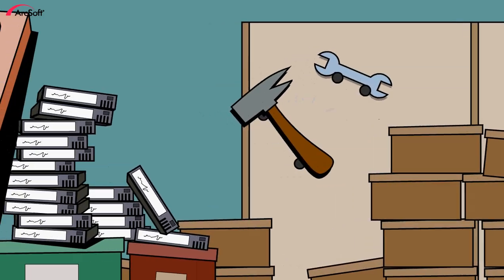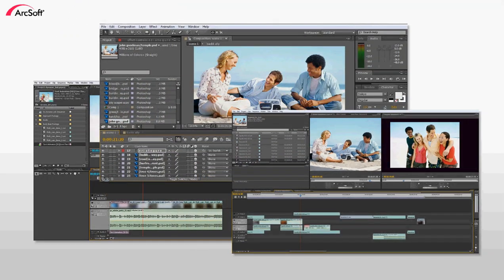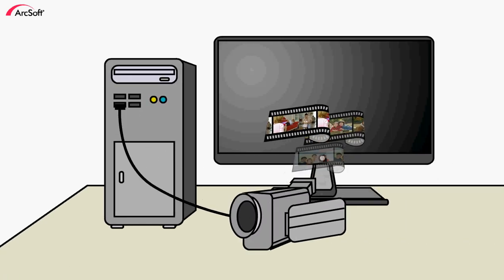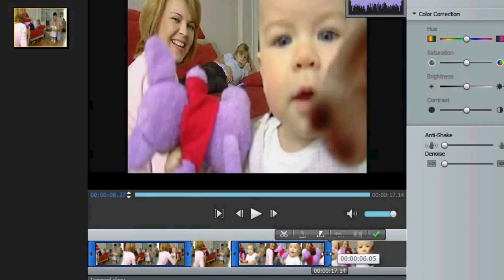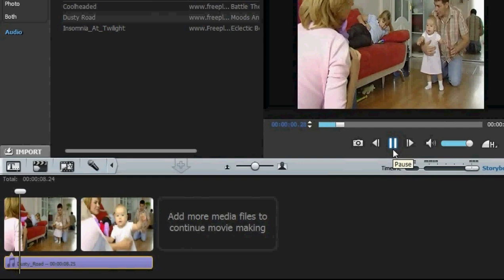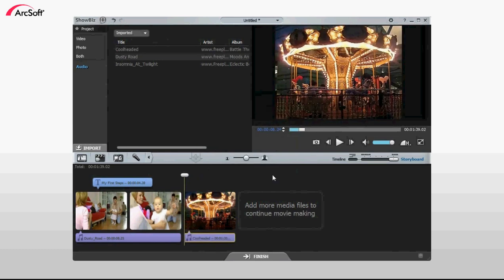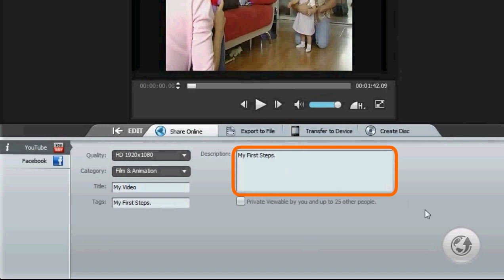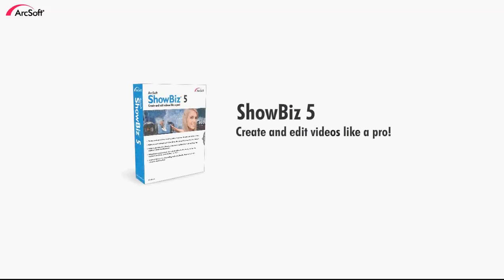ArcSoft ShowBiz 5 - Make movies like a pro!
With a simple and intuitive user interface, ShowBiz 5 allows you to make movies like a pro! Import your videos and add transitions, effects, and your favorite tunes. Don't forget a title and credits. It's that easy! When you are done, share your movies by uploading to YouTube, creating discs, or converting to mobile files.